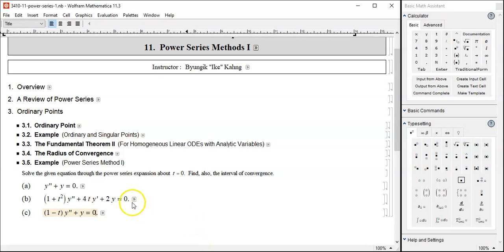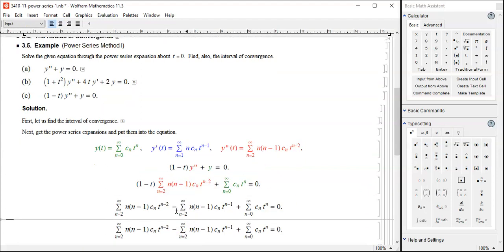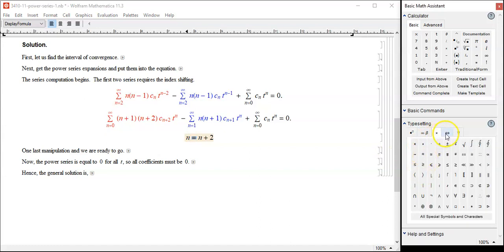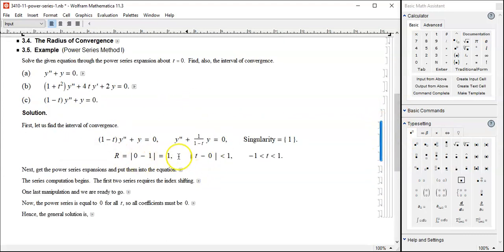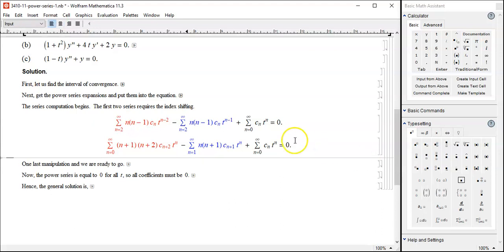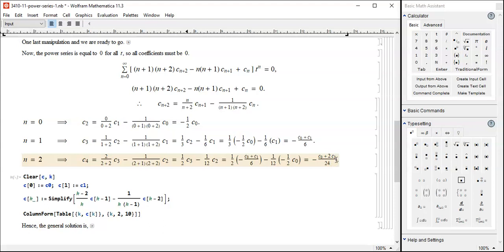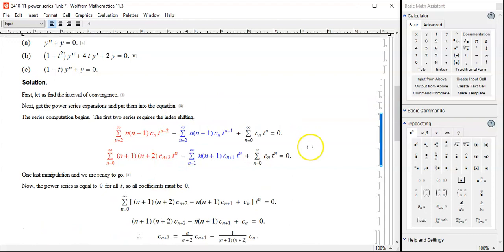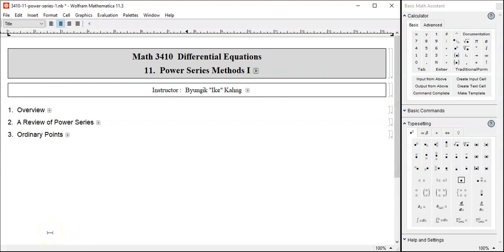3410-11 Power Series Methods I 5